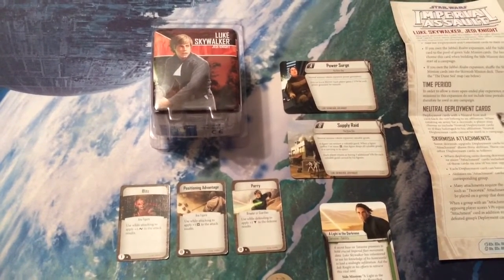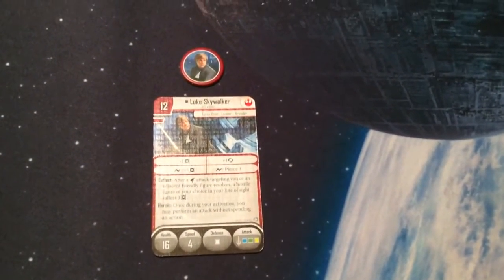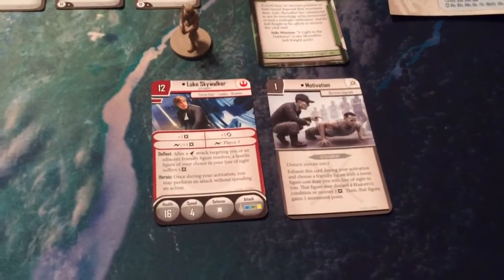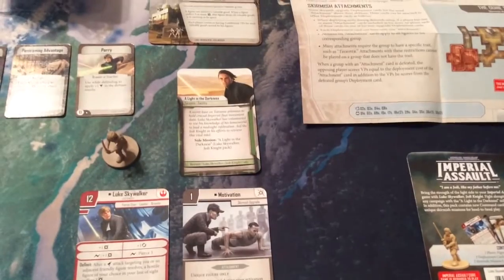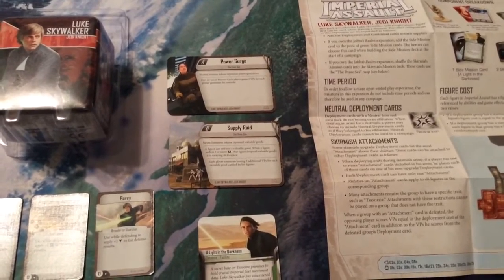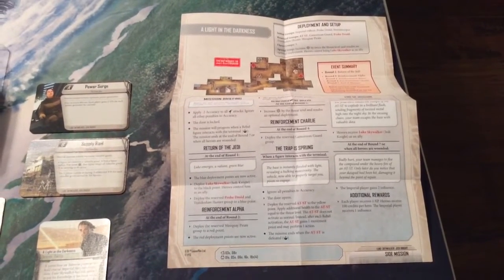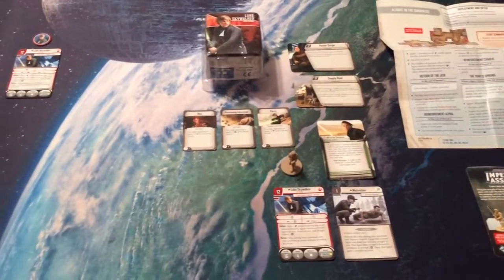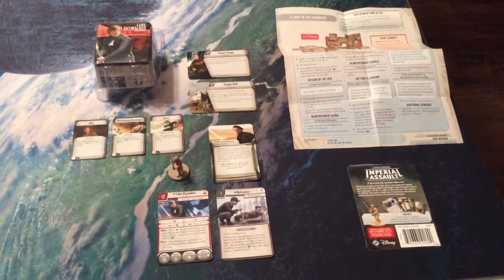Star Wars Imperial Assault Luke Skywalker (Jedi Knight) Ally Pack Contents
Nathan from Star Wars Beyond the Films takes a brief look at the Imperial Assault products upon arrival. This segment looks at the contents of the "Luke Skywalker, Jedi Knight" Ally Pack.